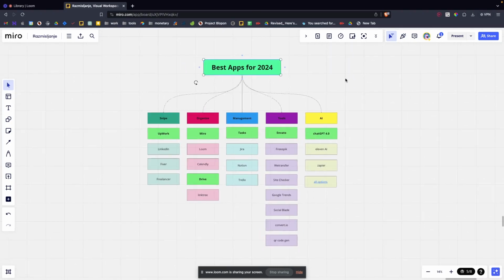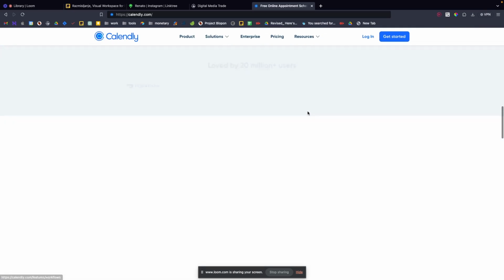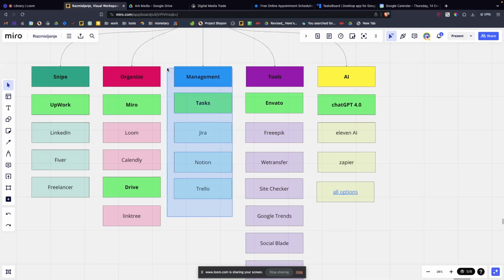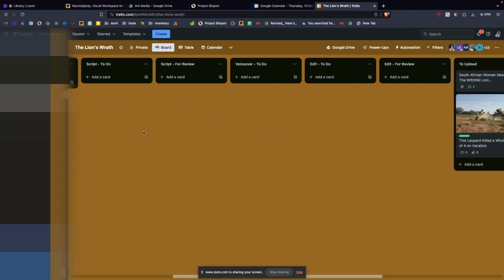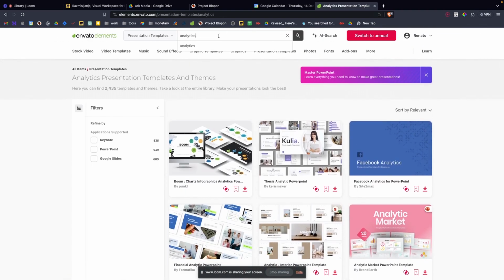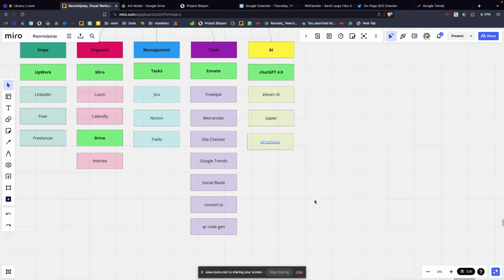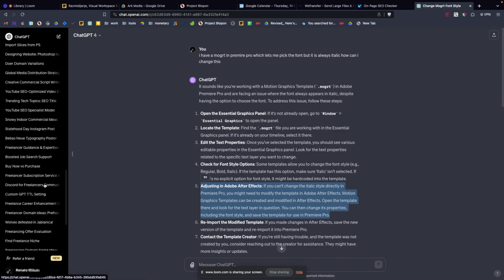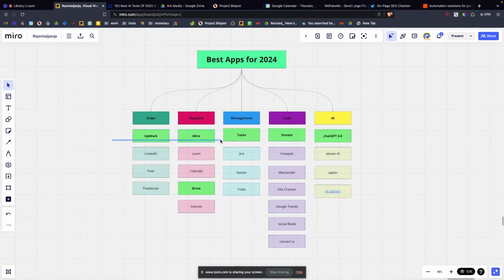Take a look at the best apps Freelancers use on a daily basis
👁️ Take a look at the best apps Freelancers use on a daily basis that allow them to make an income from home and stay competitive.